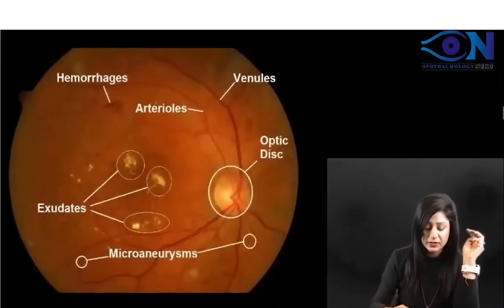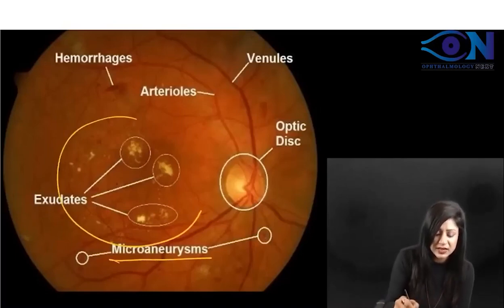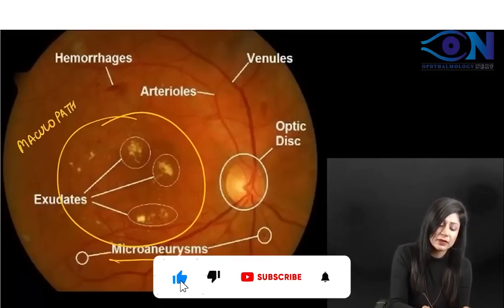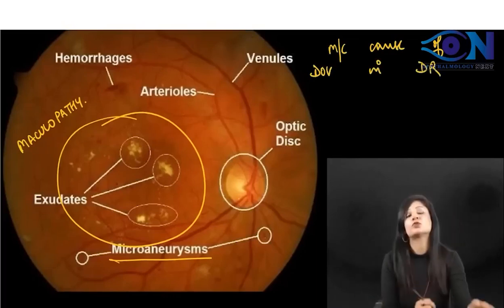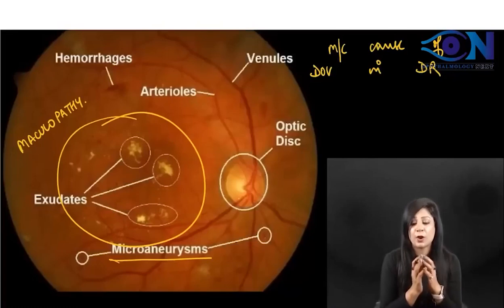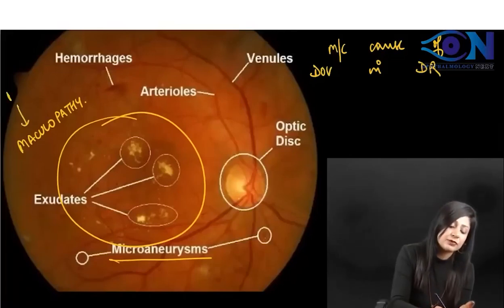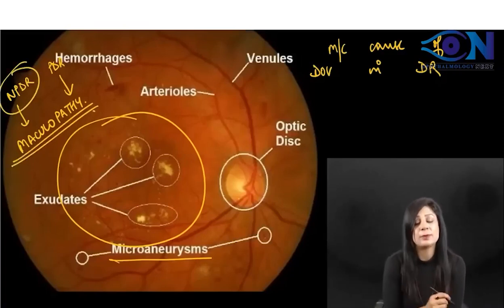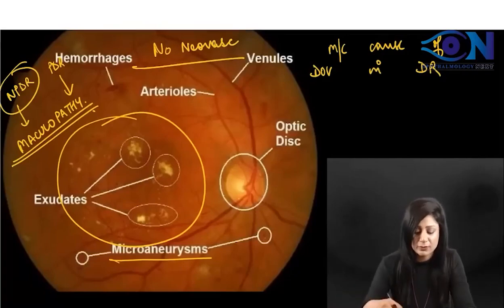Ophthalmology Rapid Revision_Image Based Question_15 || Dr. Niha Aggarwal